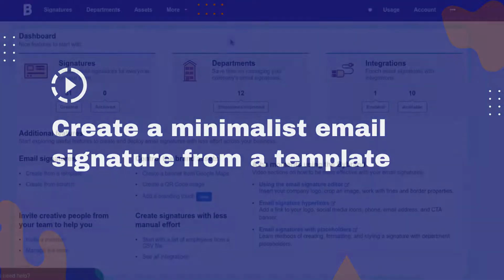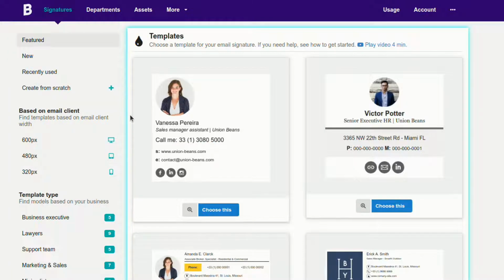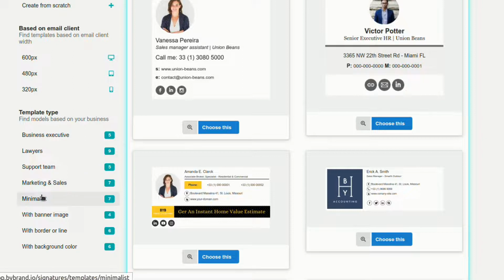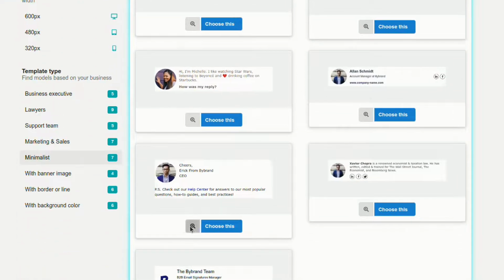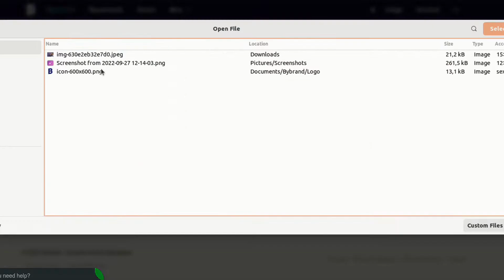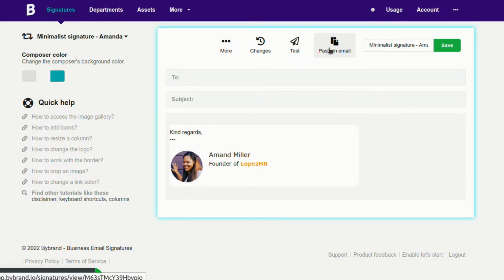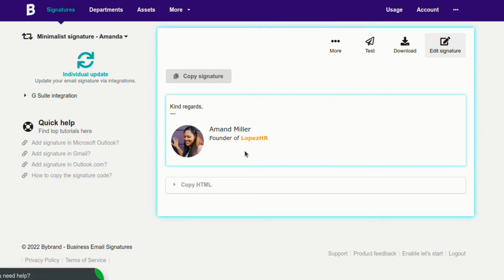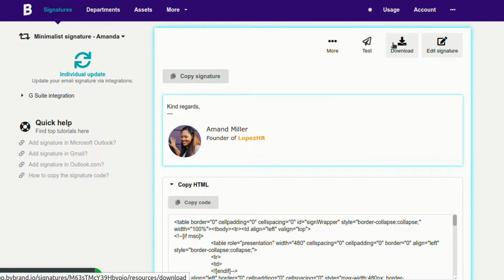How to create a minimalist email signature from a template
This quick video tutorial will show you how to create a minimalist email signature from a template with the Bybrand editor. Afterward, using a custom HTML block, you can add this email signature type to an email marketing platform like mailchimp or activecampaign in the footer area.